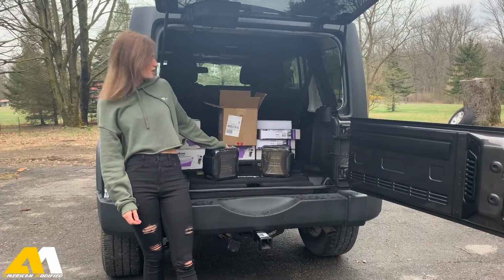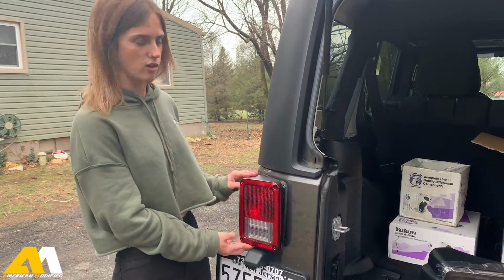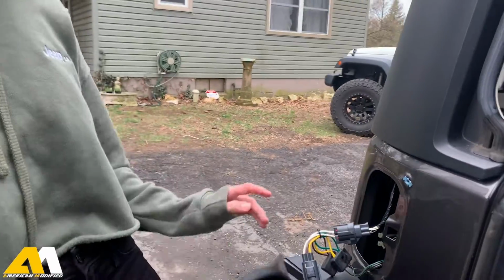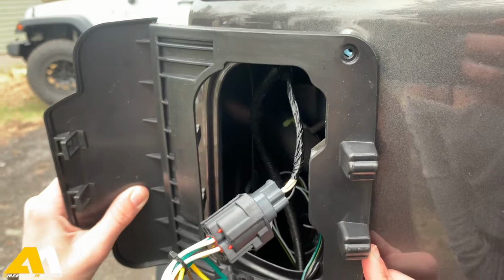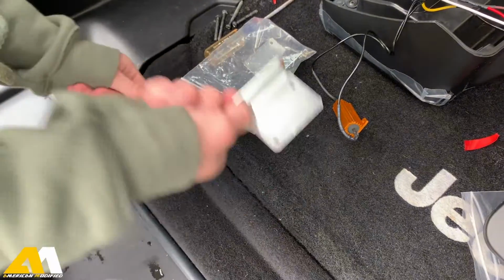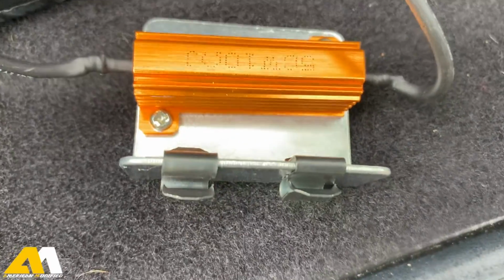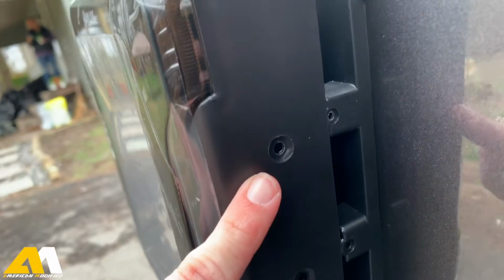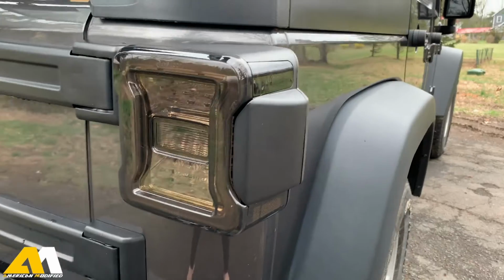AMOFFROAD JK to JL Conversion Tail light Install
Give your JK a new JL look with these JL conversion tailights from AM OFF-ROAD.

AM OFF-ROAD
DROPSTARWHEELS
ADAMSPOLISHES
FISHBONEOFFROAD